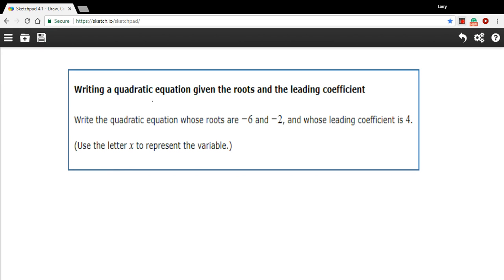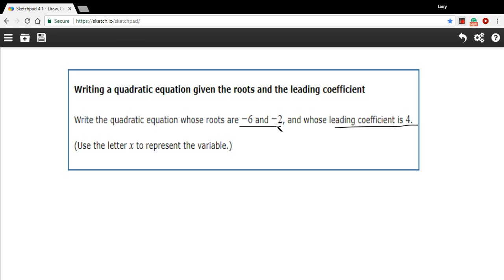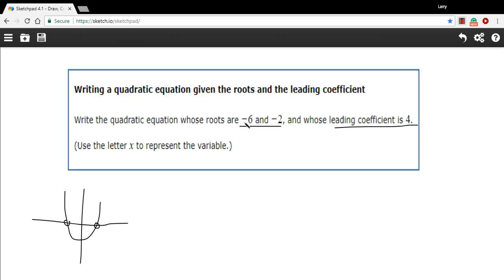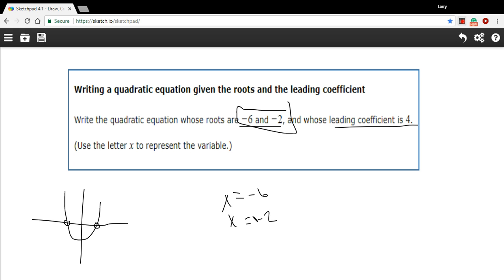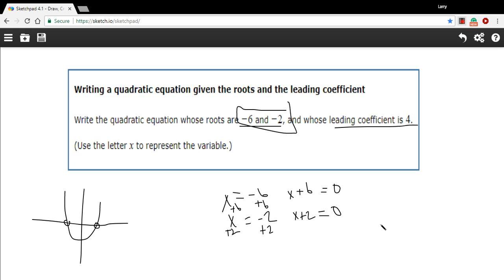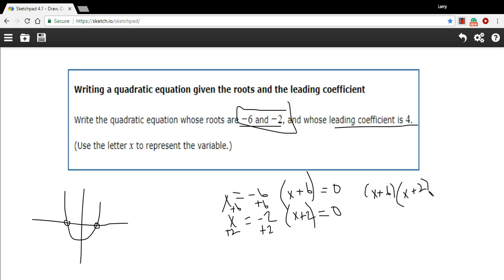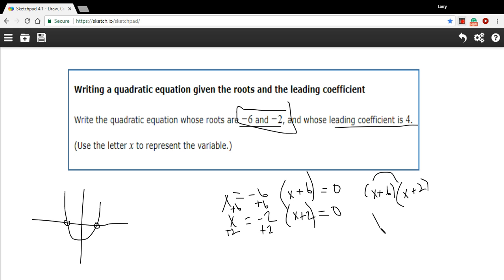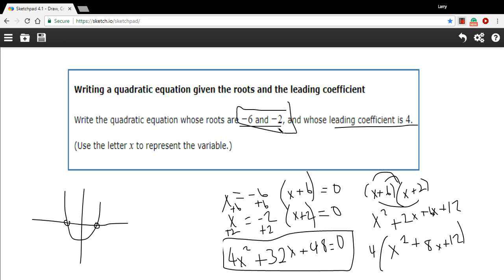Writing a quadratic equation given its roots and leading coefficient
How to write an equation for a quadratic function given the roots and the leading coefficient